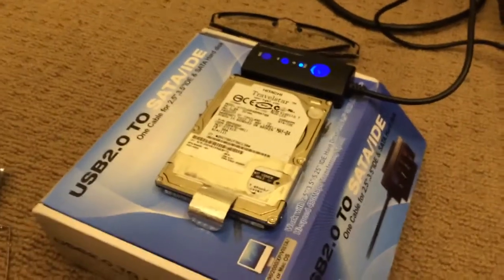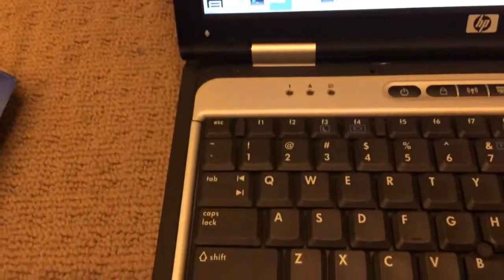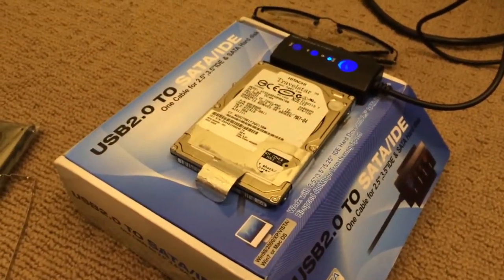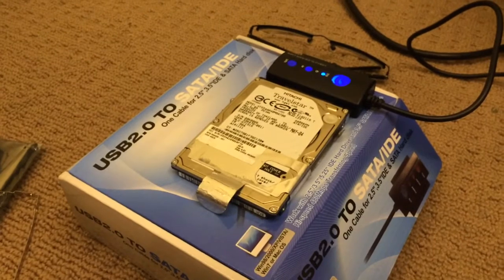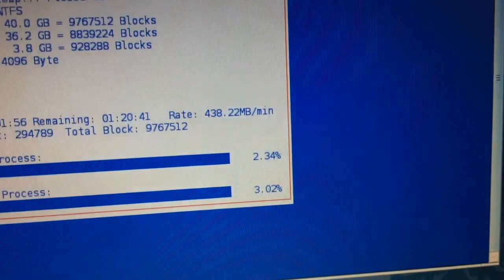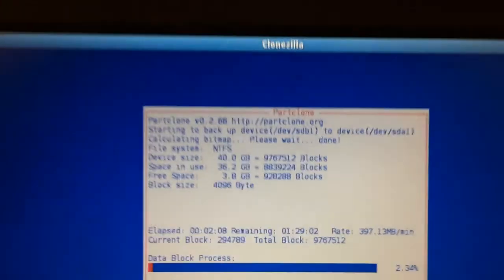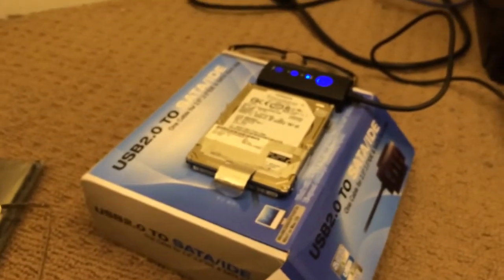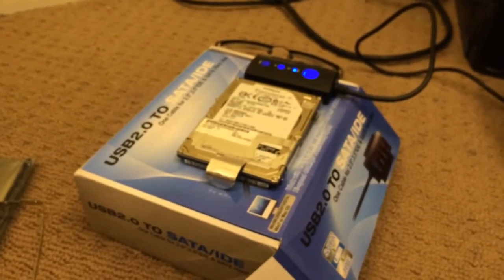Cloning a 40gb HTS with bad sectors.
After leaving it running for a few hours cloning with clonezilla with the -r option, everything cloned successfully and the OS that was originally on the 40gb drive booted up successfully without issues.